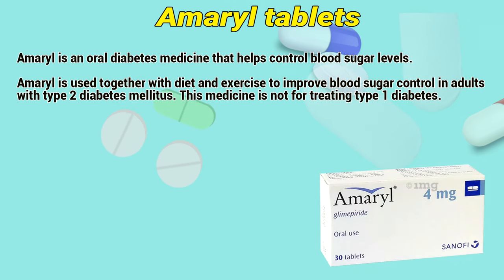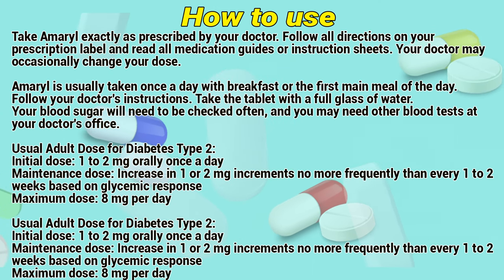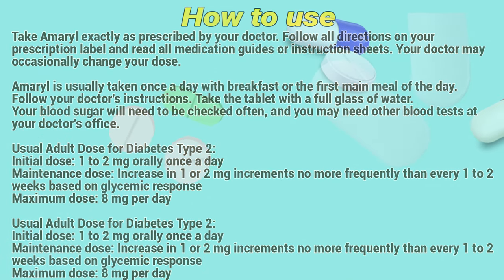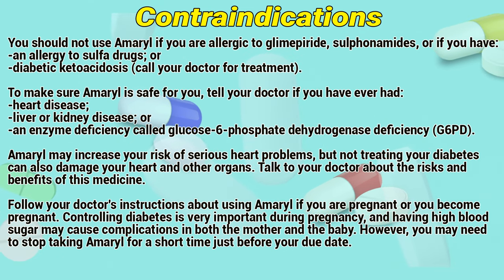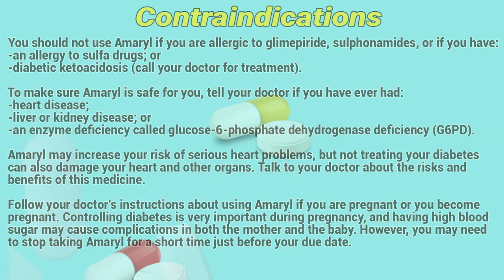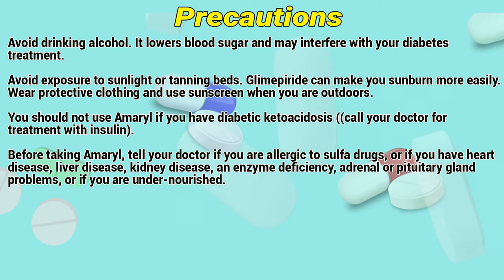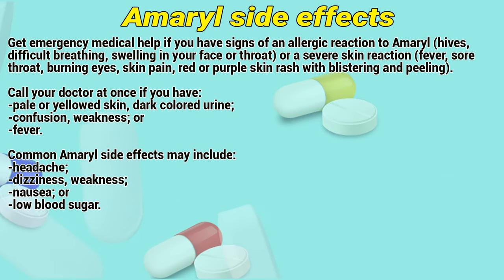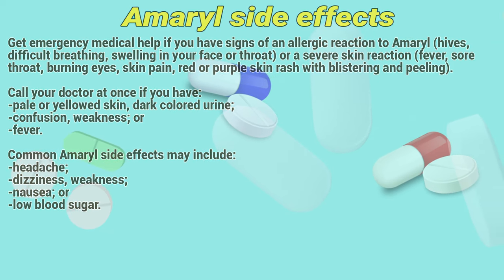Amaryl tablets how to use: Uses, Dosage, Side Effects, Contraindications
Amaryl is an oral diabetes medicine that helps control blood sugar levels.

Video Content:
0:00 Amaryl tablets
0:20 How to use
1:00 Contraindications
1:46 Precautions
2:19 Amaryl side effects